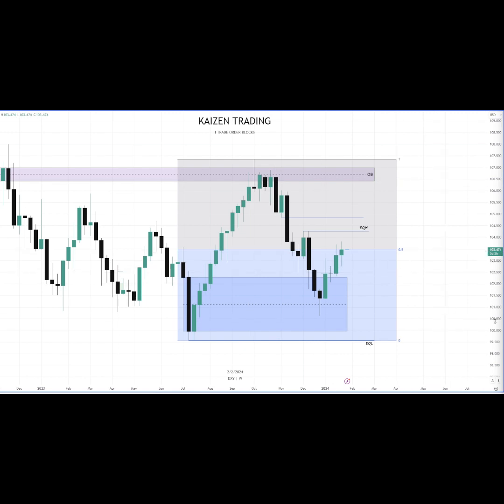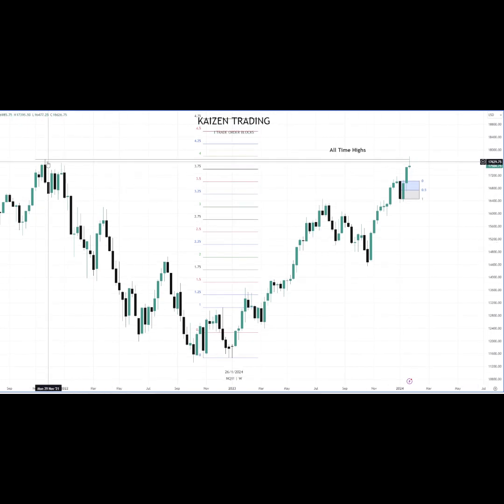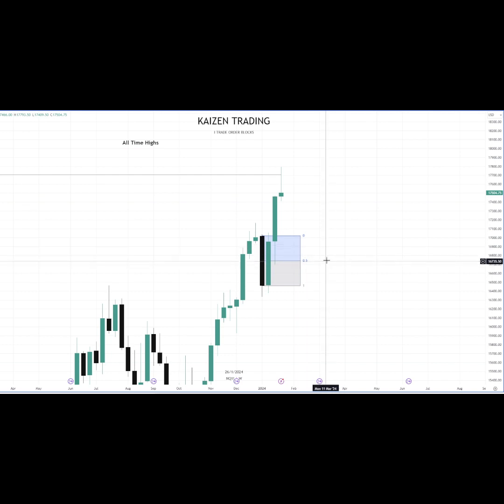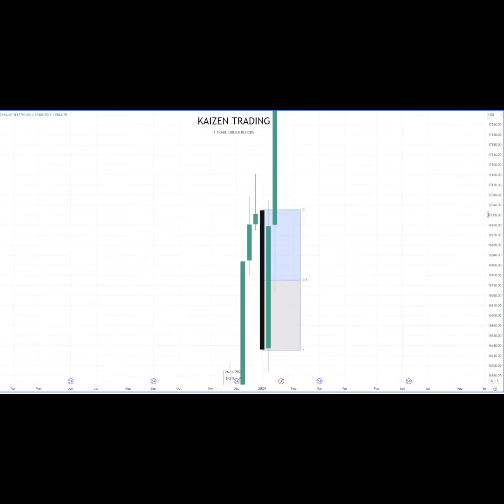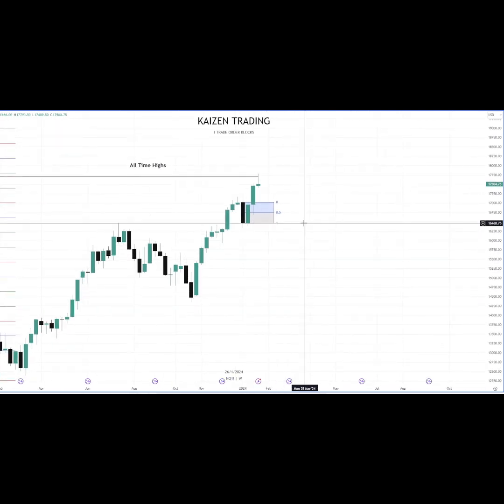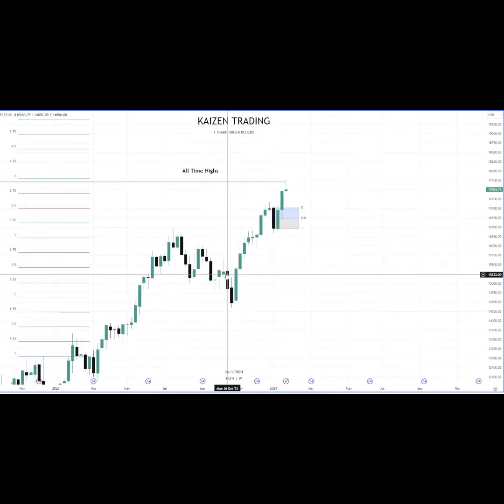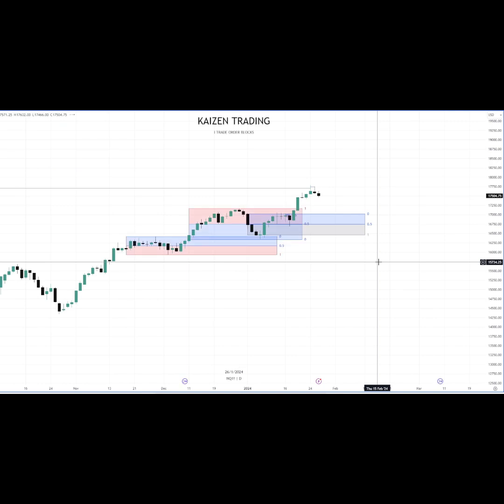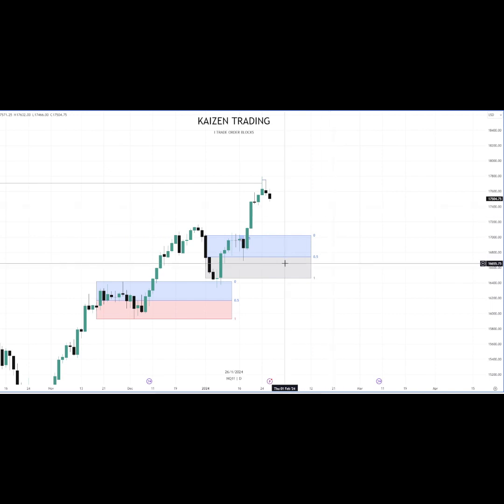Jan 28th Weekly outlook $DXY $NQ